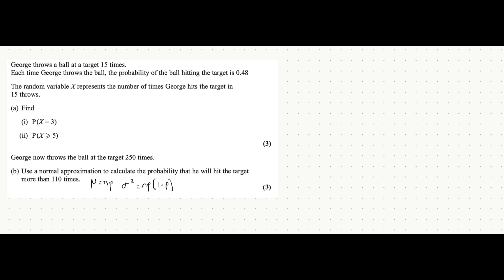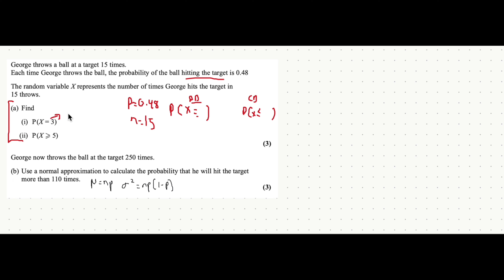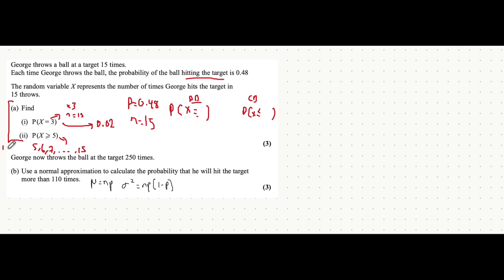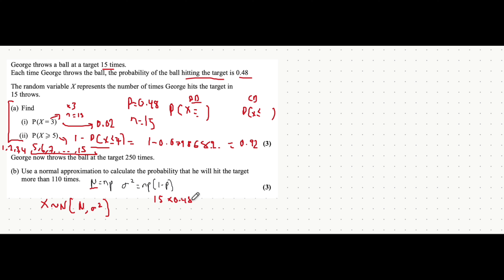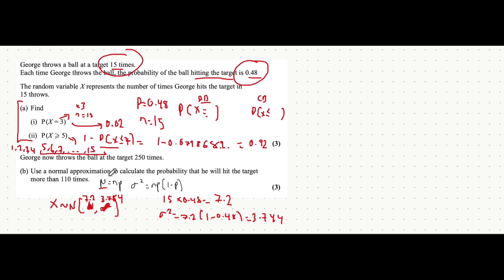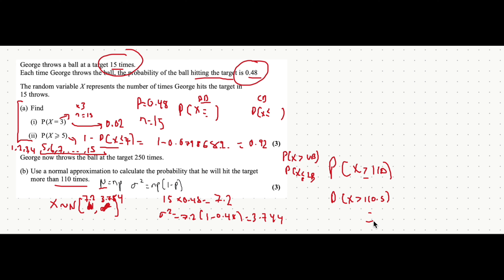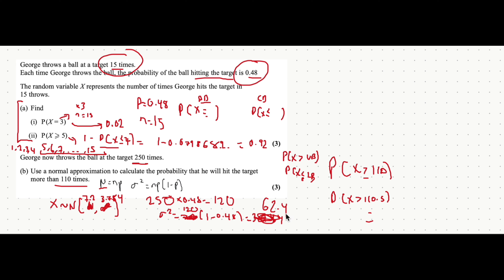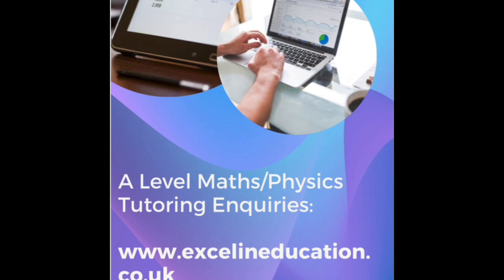Normal Distribution To Approximate Binomial Distribution- A Level Maths